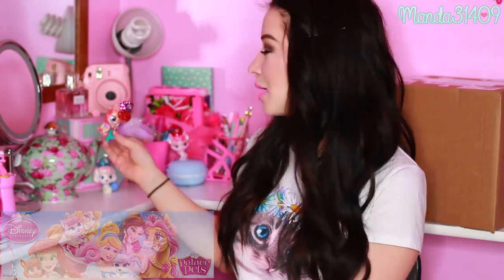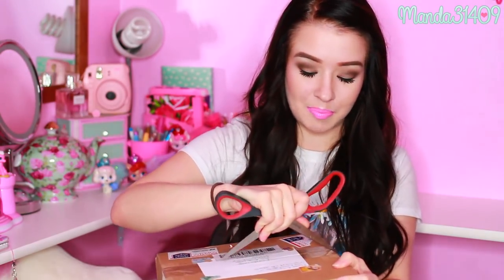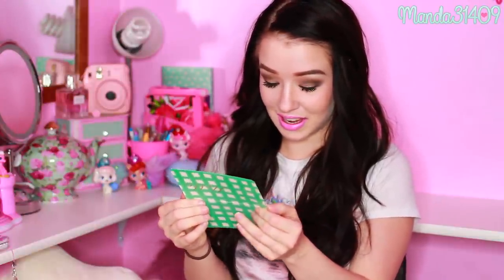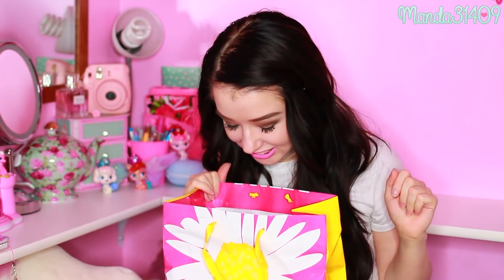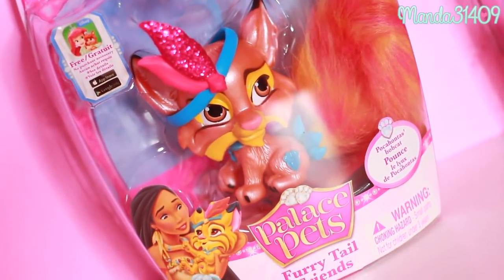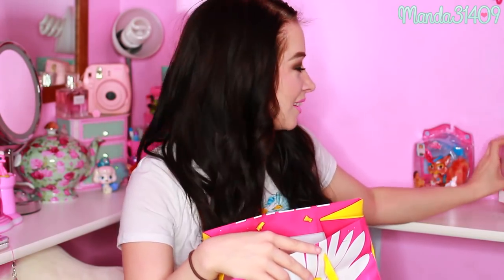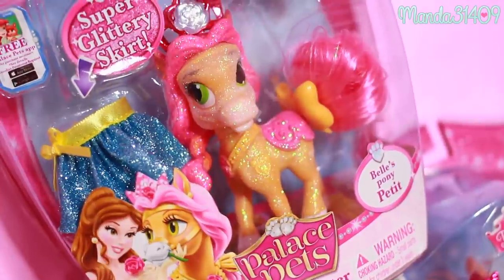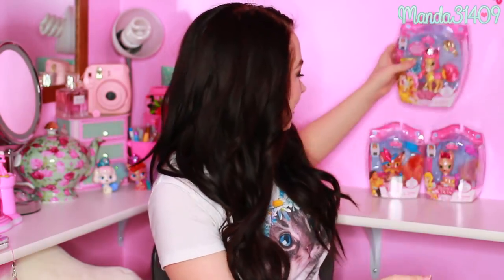Palace Pets Swap With KatieGirl_9!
***OPEN ME!!!***

♥FILMING/VIDEO INFO♥
•Lighting: Fancier W-803 Light Stand with 45W  5500l Light Bulbs